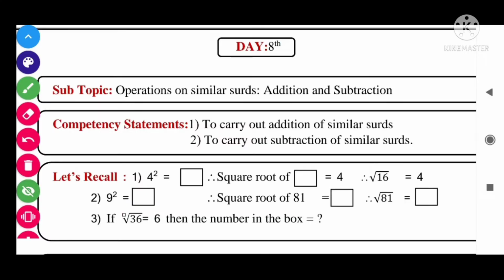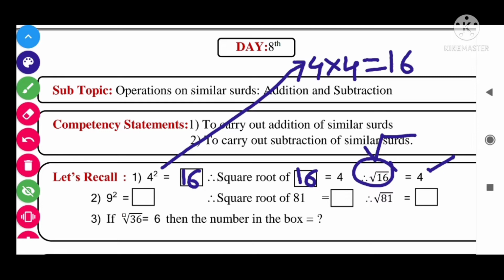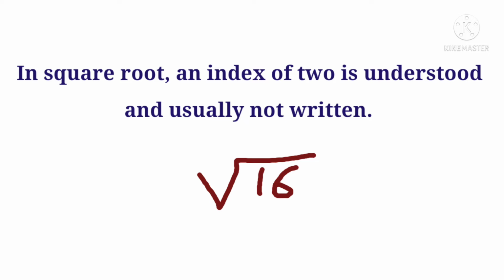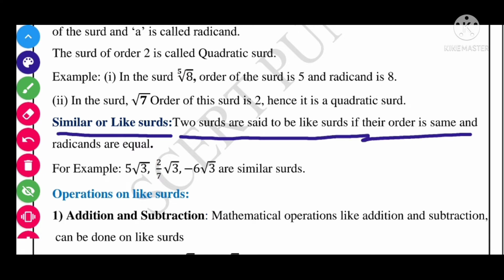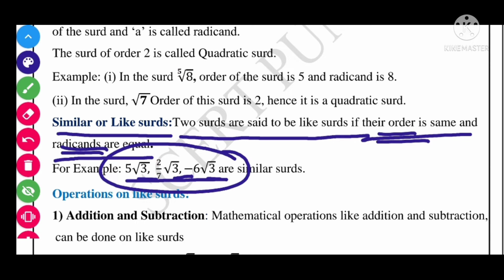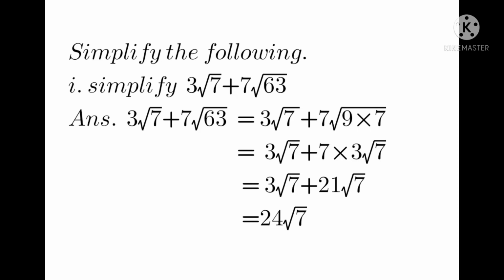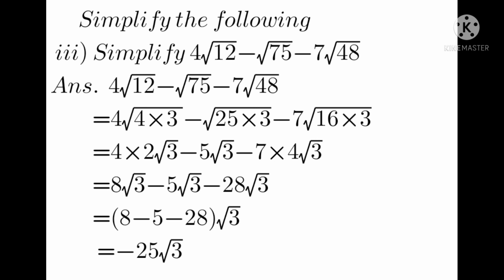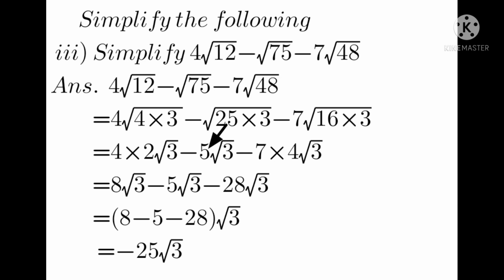10th maths, bridge course, day 8th, Operations on like surds